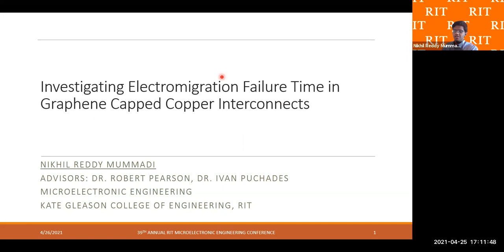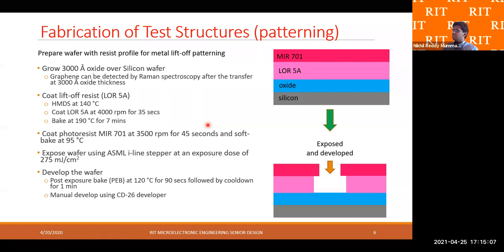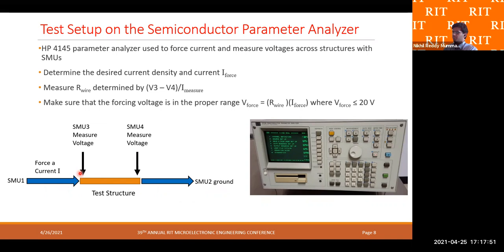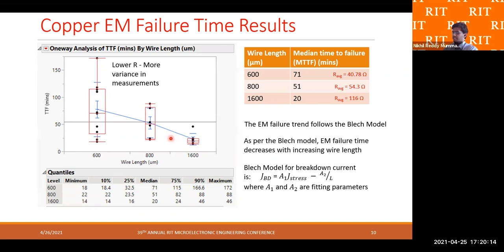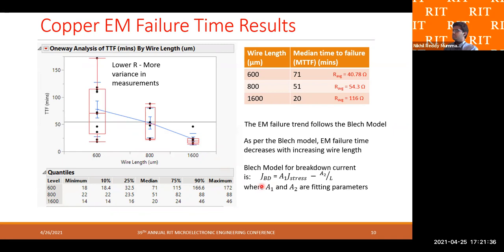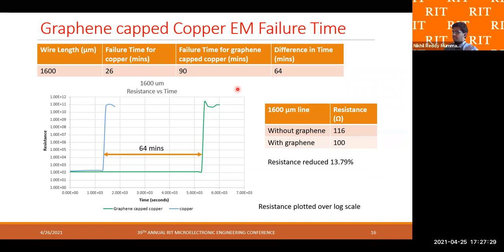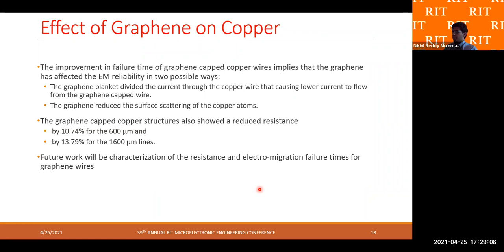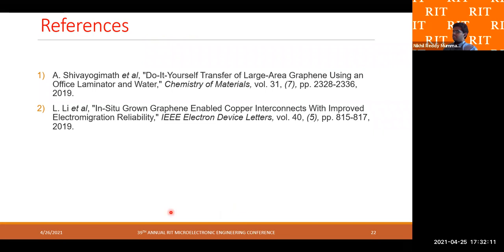Investigating Electro-migration Failure Time in Graphene Capped Copper Interconnects - Nikhil Mumadi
“Investigating Electro-migration Failure Time in Graphene Capped Copper Interconnects” by Nikhil Mumadi, presented at the 39th Annual Microelectronic Engineering Conference at the Rochester Institute of Technology on April 26, 2021.